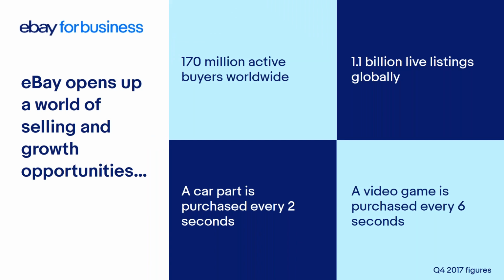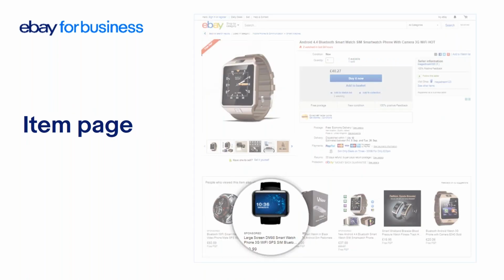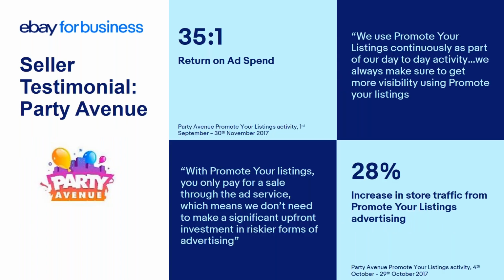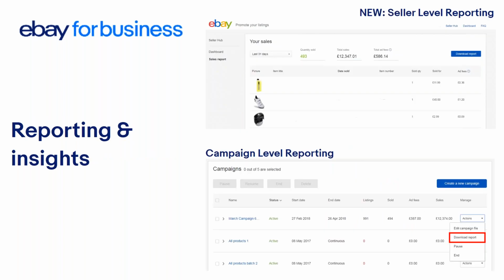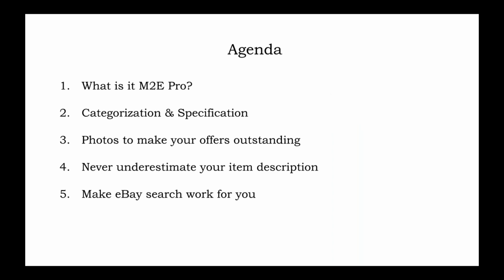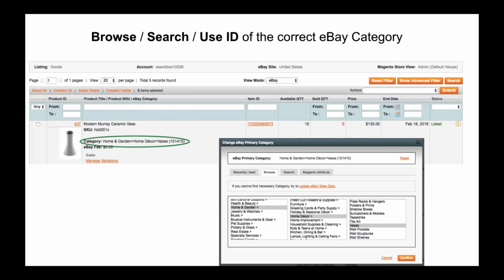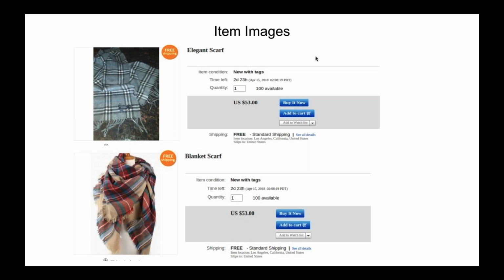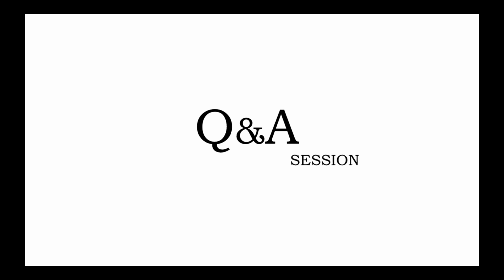Some tips and some advice from eBay UK on how to get the most of 'Promote Your Listings' advertising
M2E & eBay UK joint webinar on how to get the most of 'Promote Your Listings' advertising